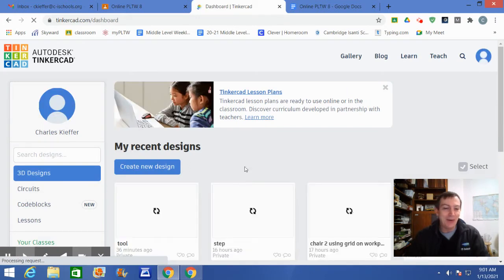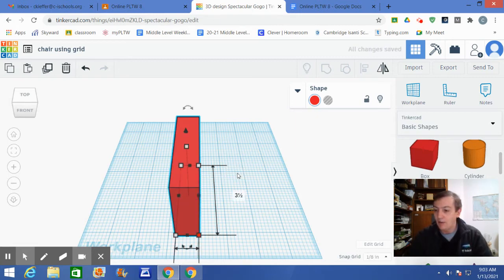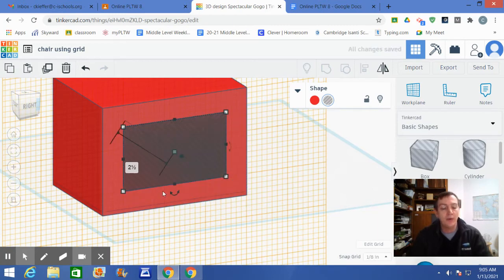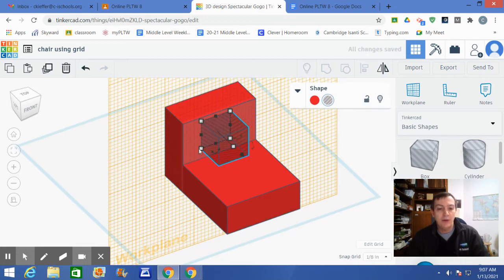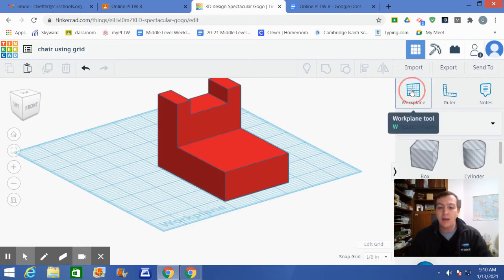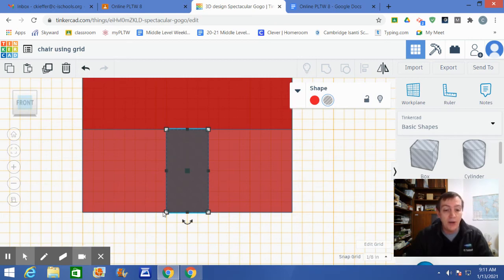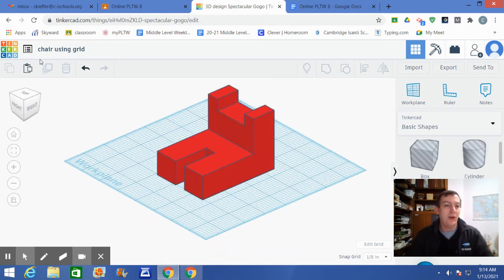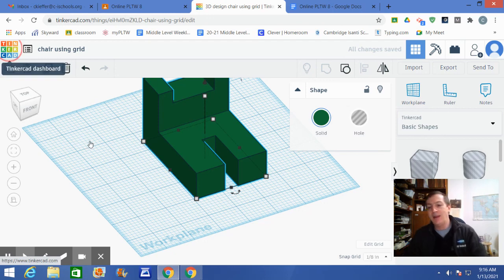Charles Kieffer 3d chair using grid